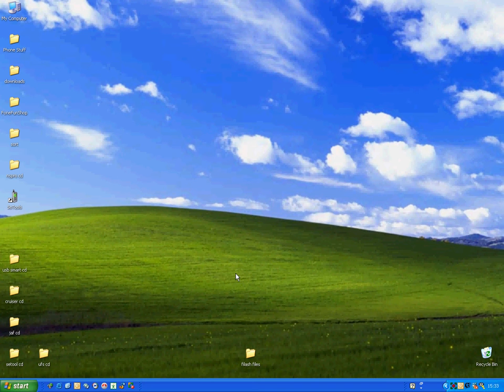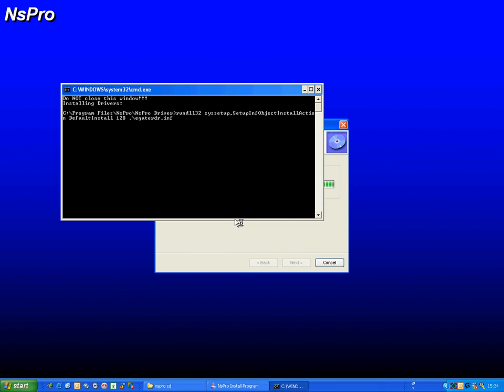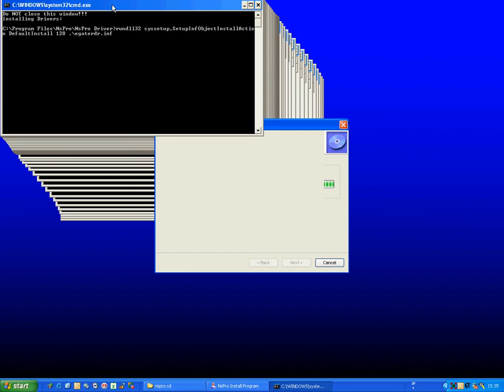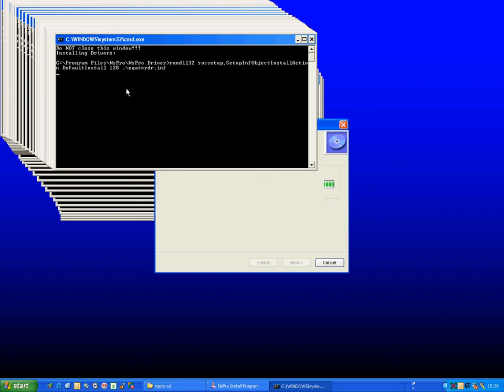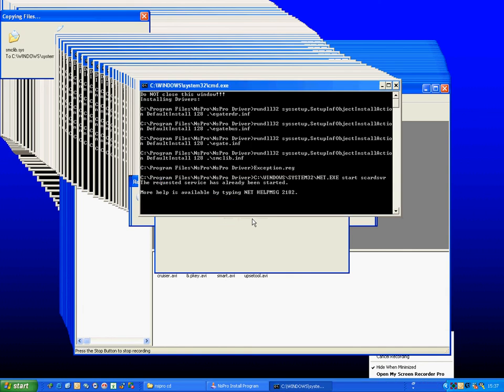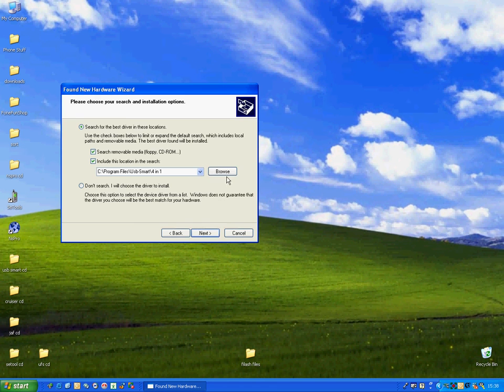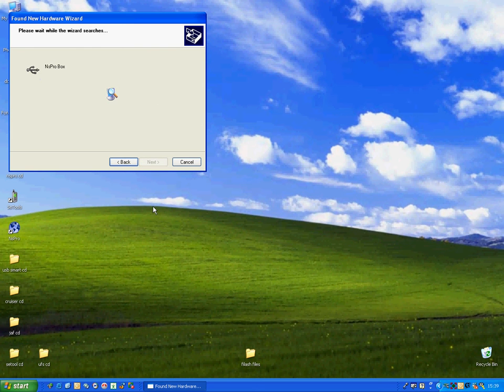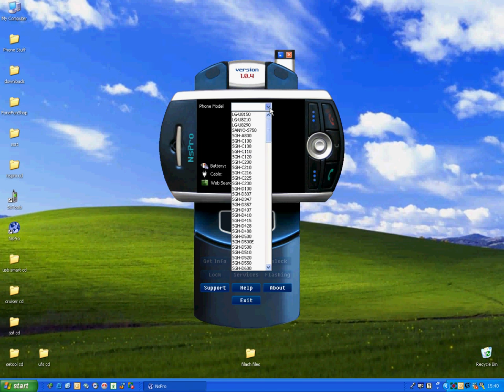setting up nspro